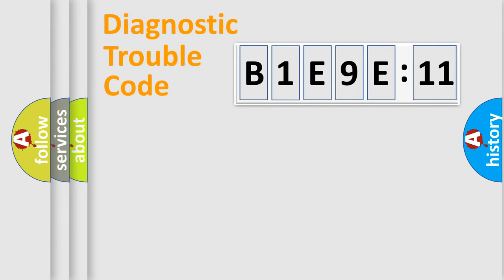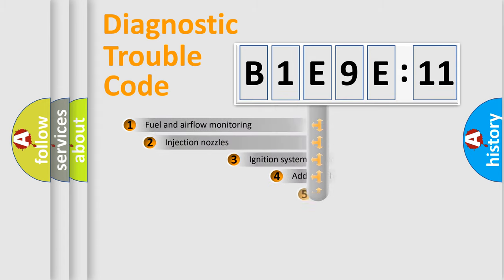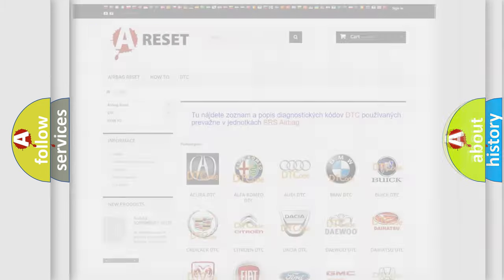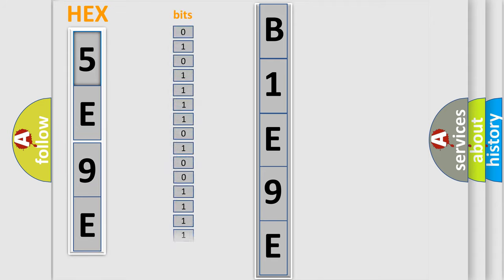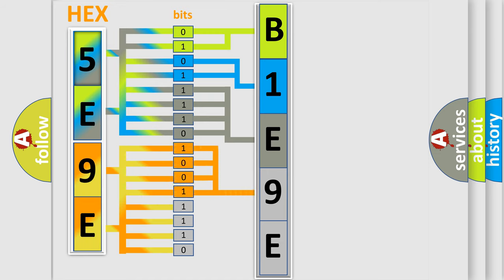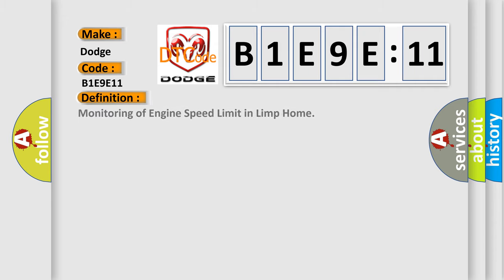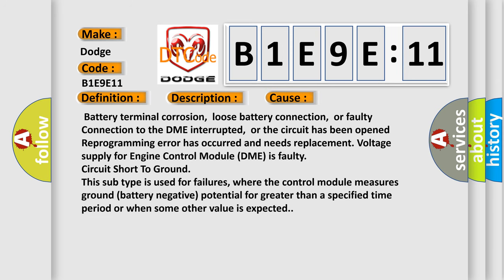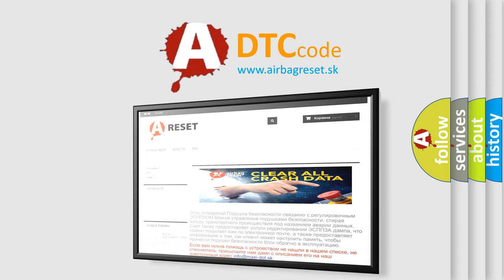DTC Dodge B1E9E-11 Short Explanation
Contents:
0:21 Basic DTC analysis according to OBD2 protocol standard.
1:48 Insight into programming
2:58 A diagnostically understandable description of the Diagnostic Trouble Code
3:05 Basic error definition

Make
Dodge
Code
B1E9E 11
Definition
Monitoring of Engine Speed Limit in Limp Home
Description
Key on,  engine running,  the DME has detected that monitoring of the engine speed limit in limp home condition exceeds the threshold map by greater than 2656rpm
Cause